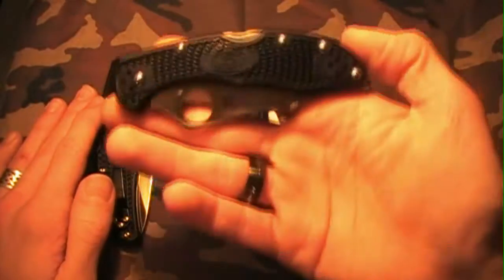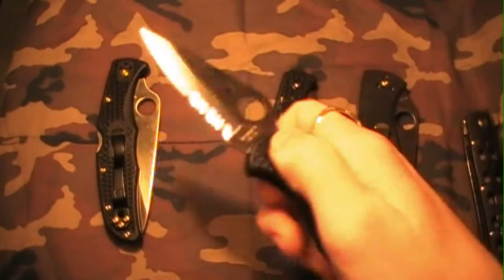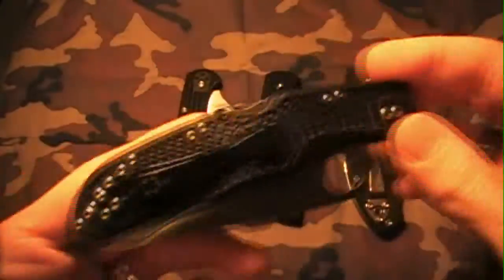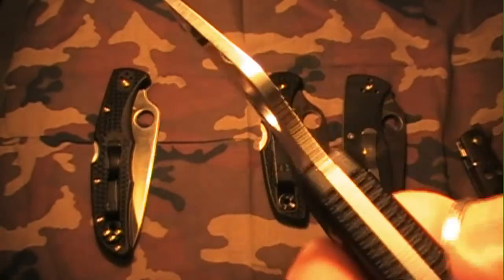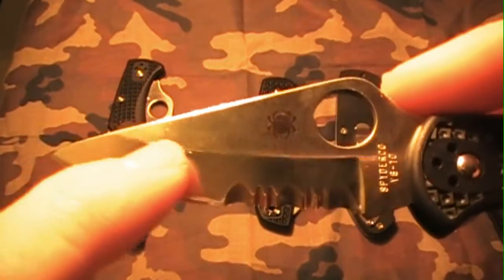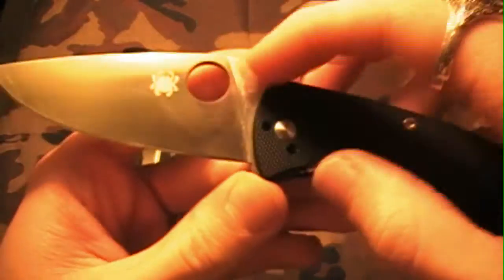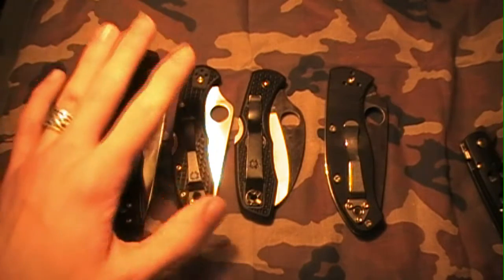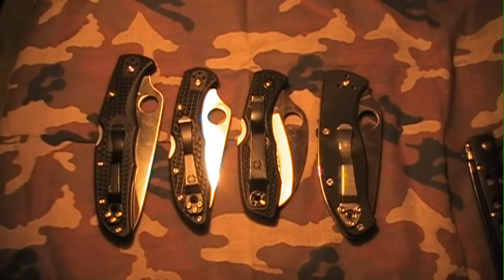Spyderco knives: Spyderco's appeal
This video is an idea that the user Dendroaspisviridis1 gave me. He asked why people love Spyderco knives so much, so here's a video explaining why i, and so many other people love them. And why some people may have a little bit of Arachnophobia ;). You can call this a pros and cons video, there aren't many cons for me though lol. Hope you guys enjoy =]